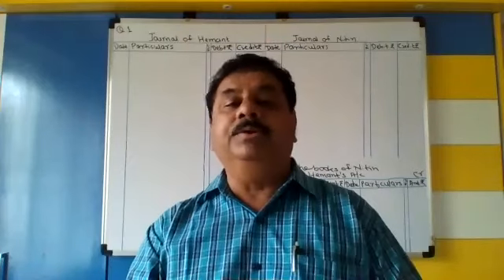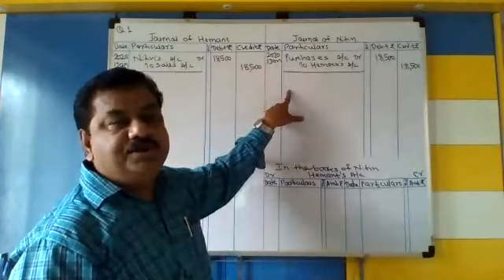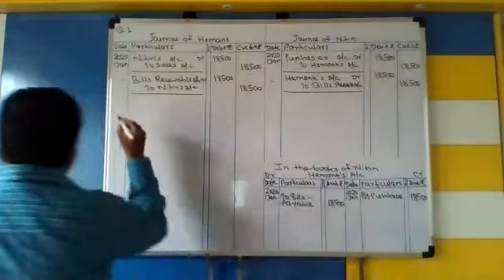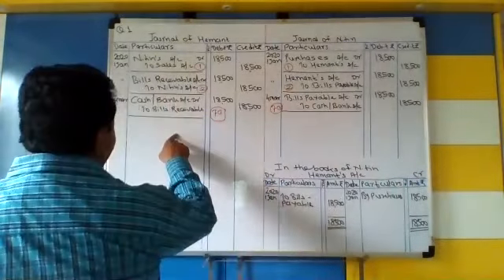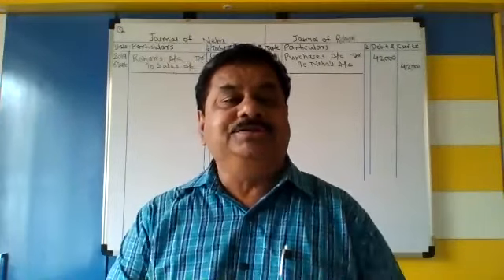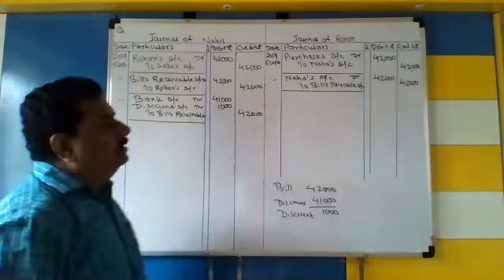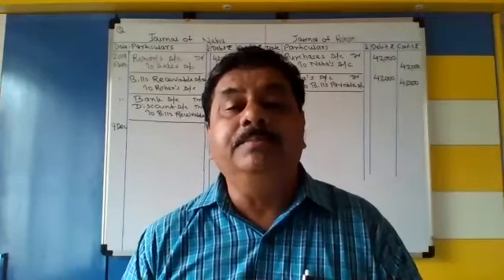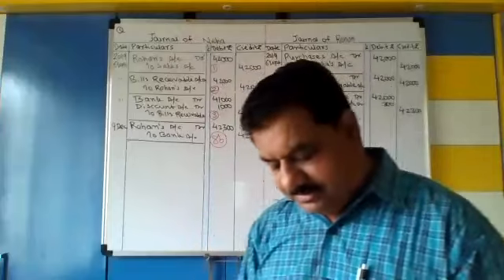Chapter 7.. Bill of Exchange